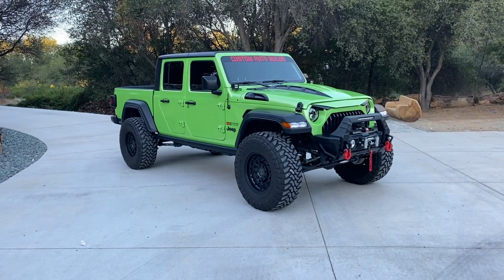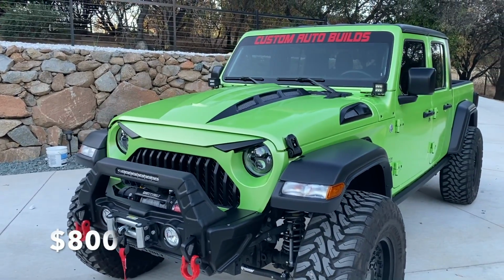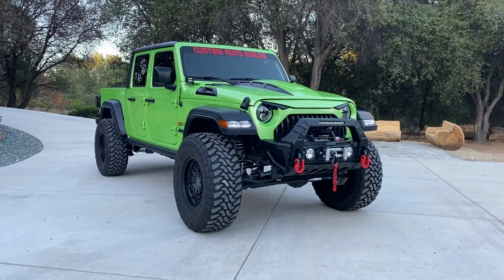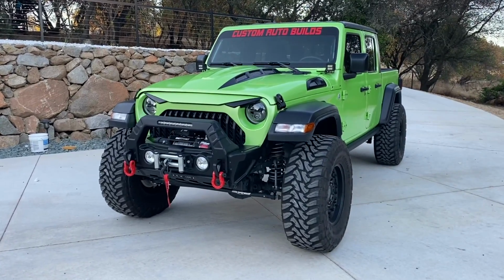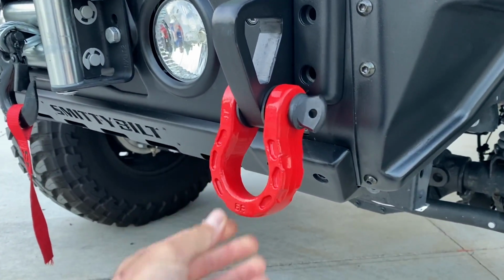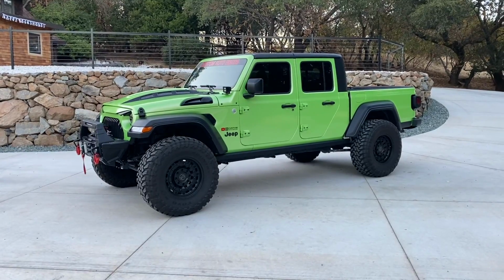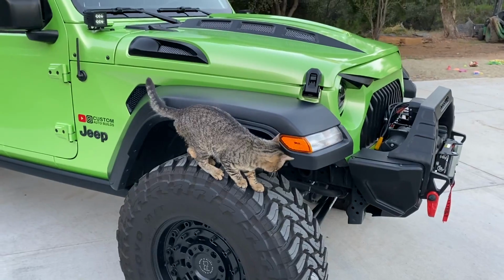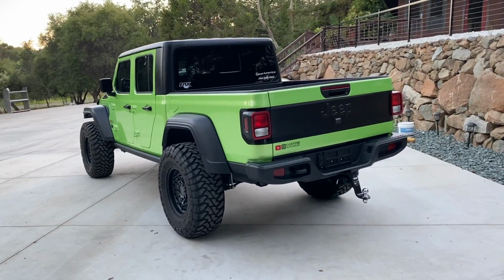PRICE REVEAL!!! Wrecked 2020 JEEP GLADIATOR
In this video we will be going over the price of this truck.
Did we make a good deal, or was it way overpriced..